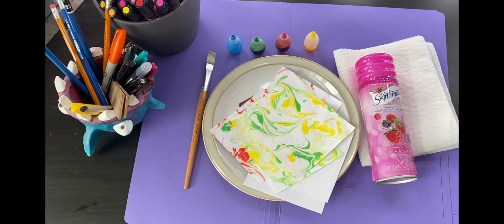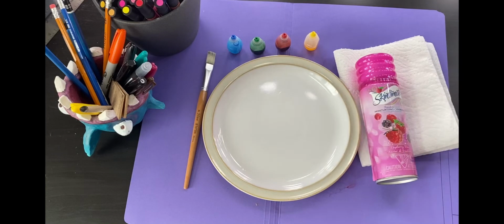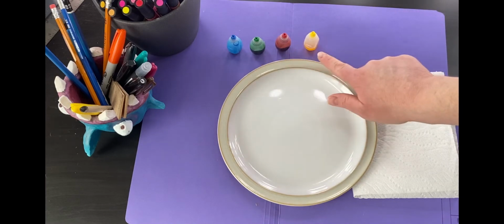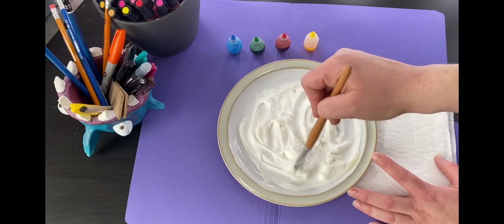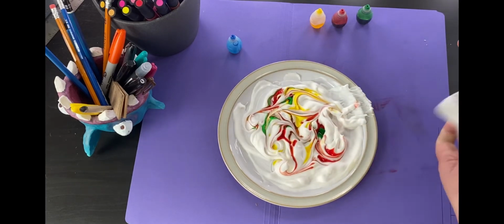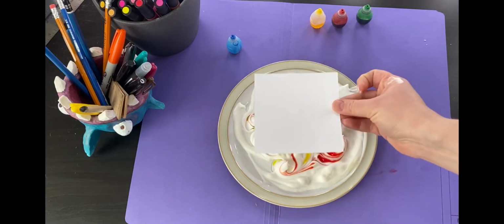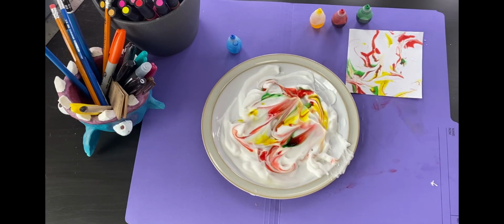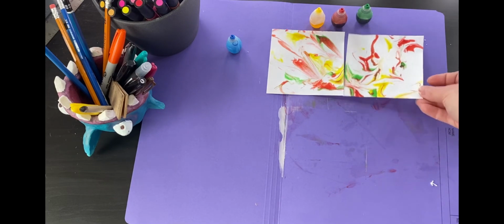How To Marble Paper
Hello Everyone! Welcome to the channel of the Stoney Creek School of Art. We are a Hamilton/Stoney Creek based art school that teaches kids, teens and adults everything from drawing, painting, cartooning, crafting, clay pottery sculpting and more!

Let's draw together in a simple step by step way!